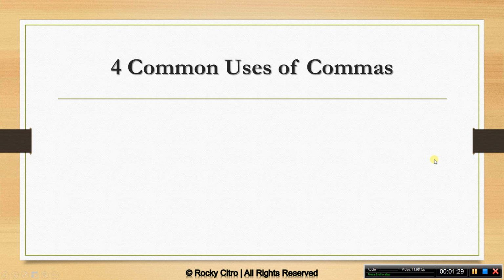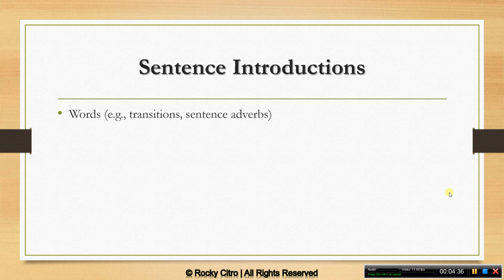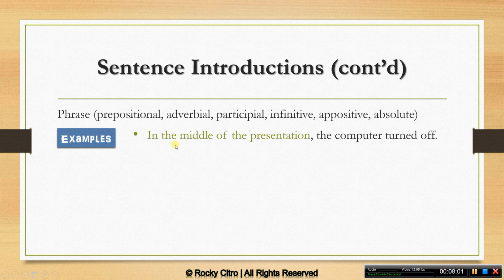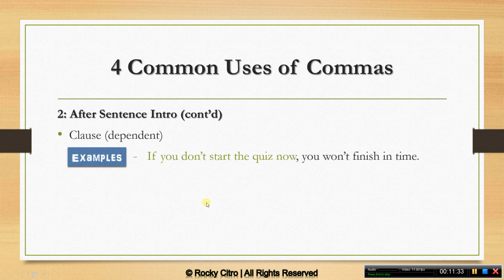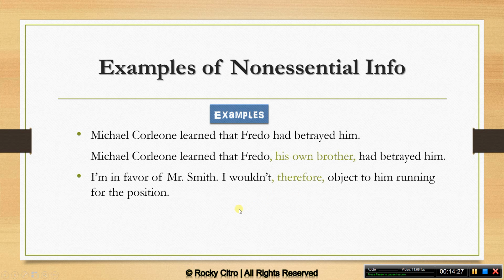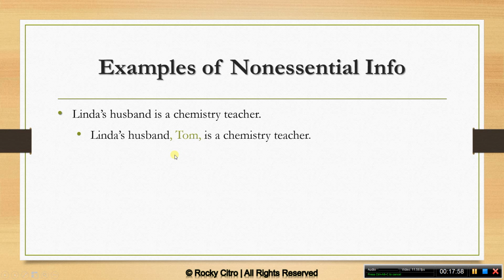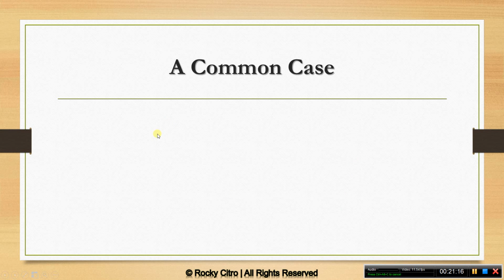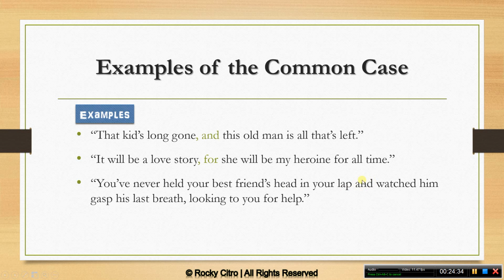Commas: 4 Common Usages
This video covers four common guidelines for commas, along with examples and explanations.